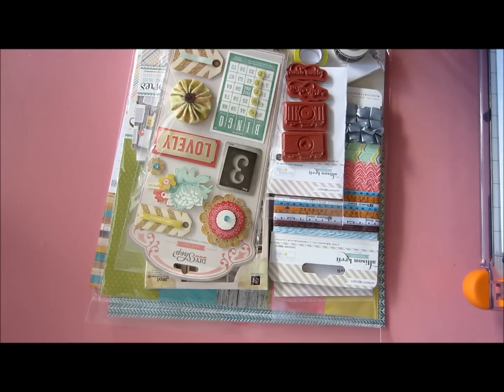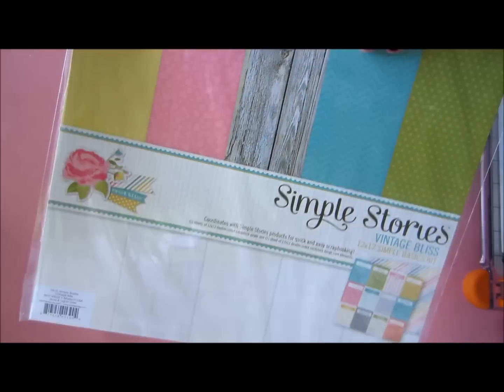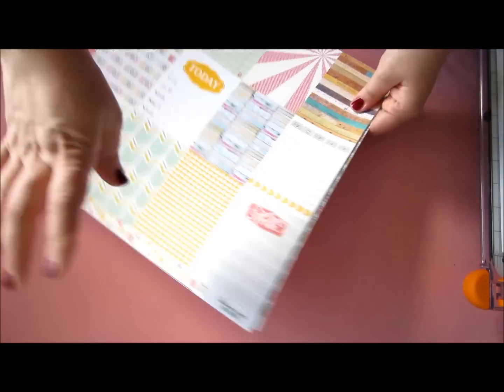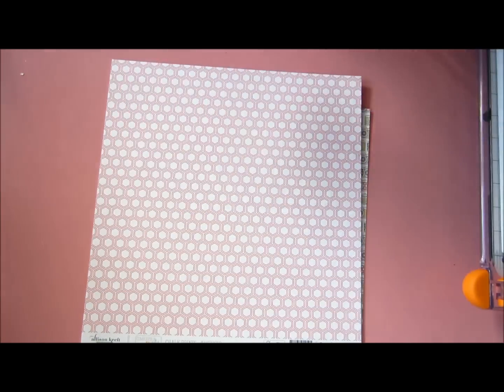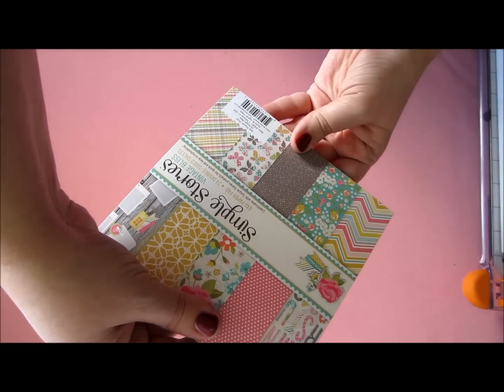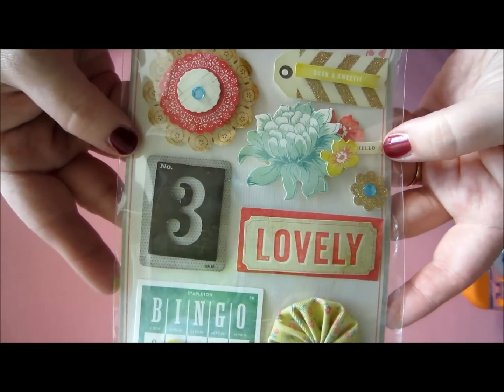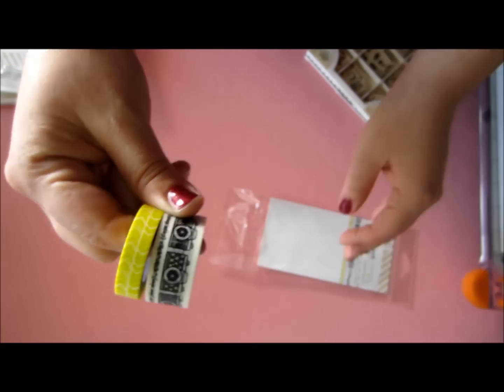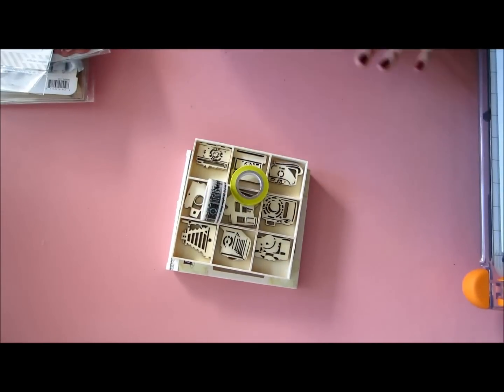Paper Issues - Webster's Pages and more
I ordered lots of yummy Webster's Pages, Simple Stories and Prima stuff from Paper Issues.
So here I am having a look at my new crafty supplies!